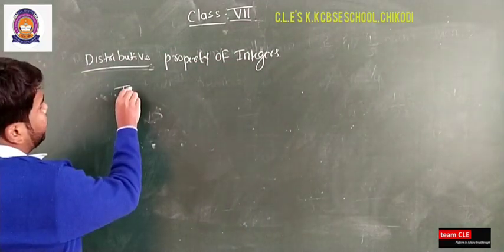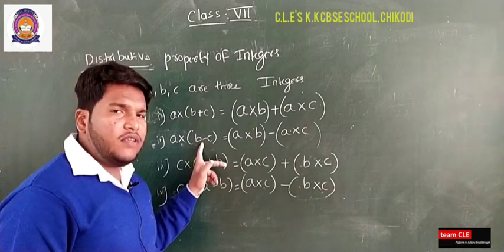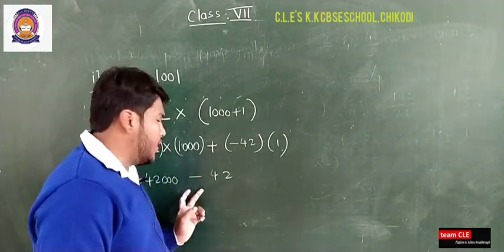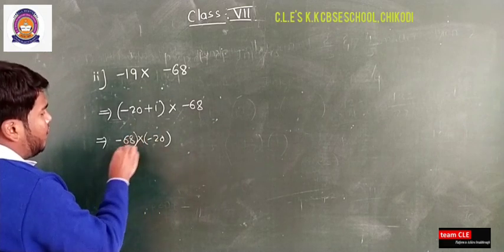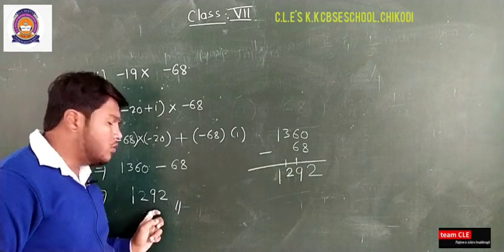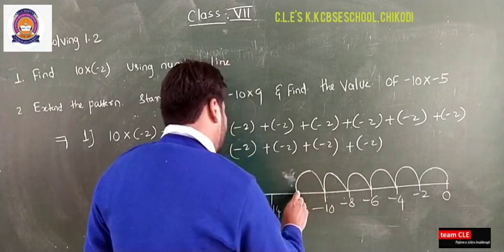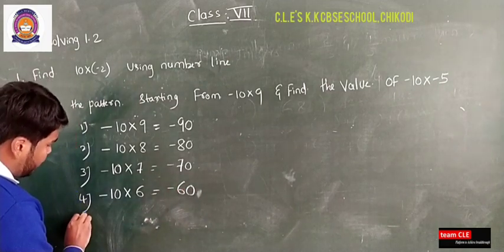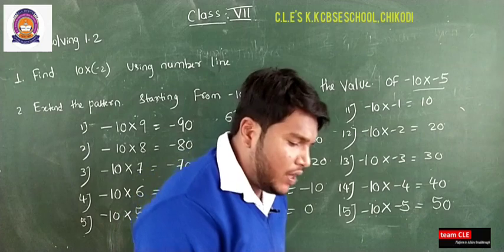CLASS VII MATHEMATICS INTEGERS PART-8